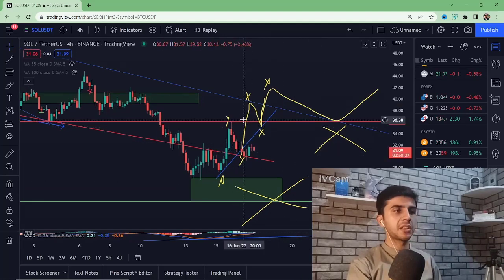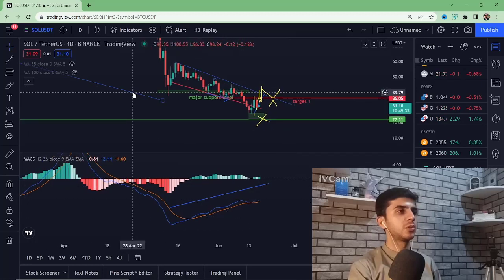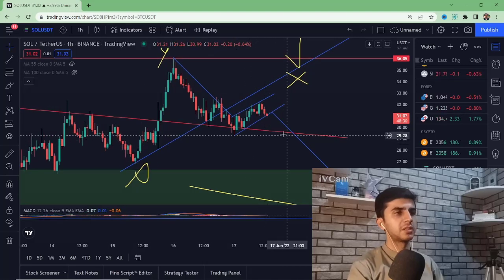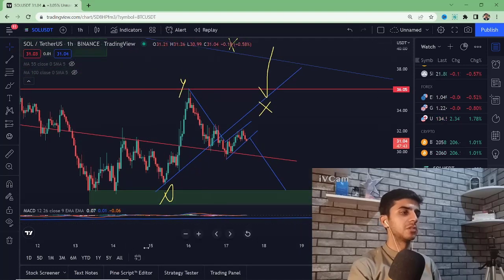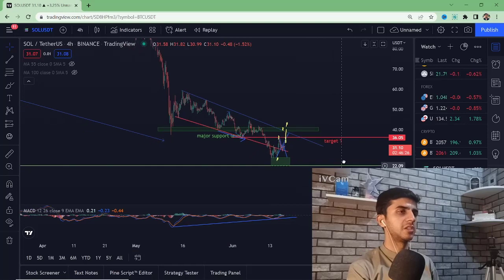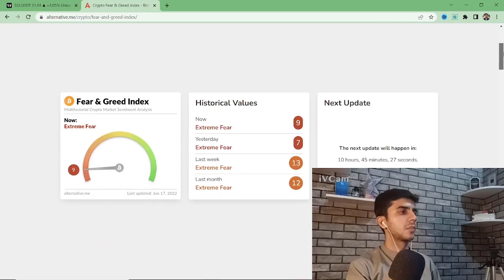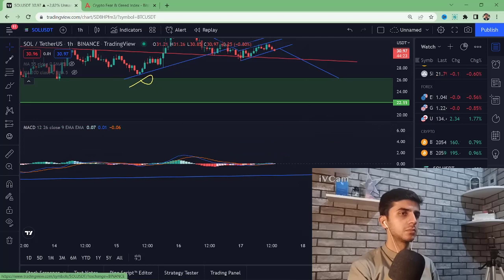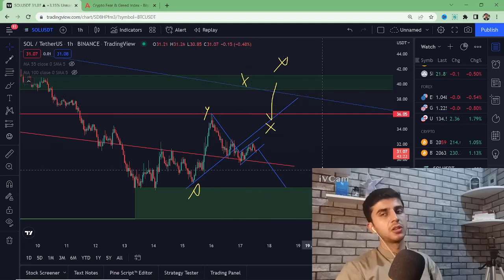SOLANA BREAKOUT NEWS !!! [ Solana Price Prediction ]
SOLANA BREAKOUT NEWS !!! [ Solana Price Prediction ], solana news

Timestamps:
0:00 - Intro
0:11 - Free Technical Analysis Course
0:40 - Solana Technical Analysis
1:53 - Solana MACD Analysis
6:01 - Fear and Greed index crypto
7:30 - Solana RSI Analysis